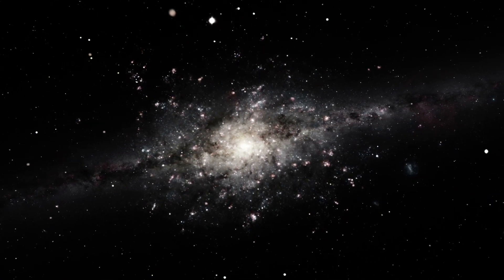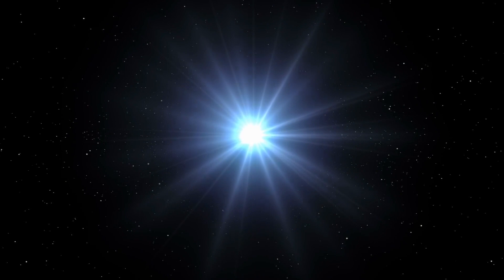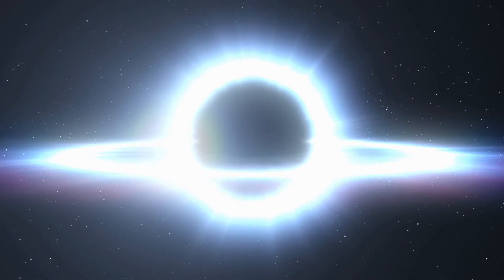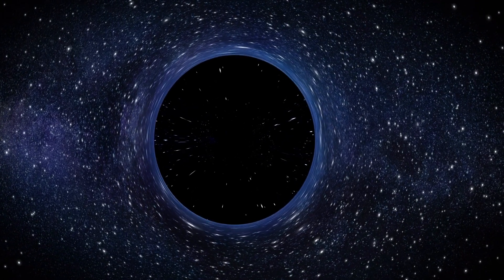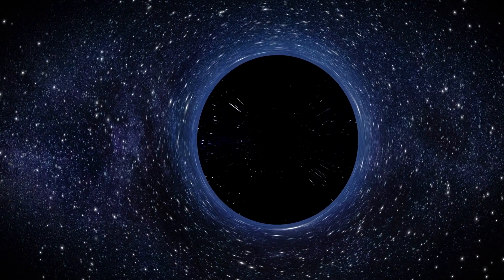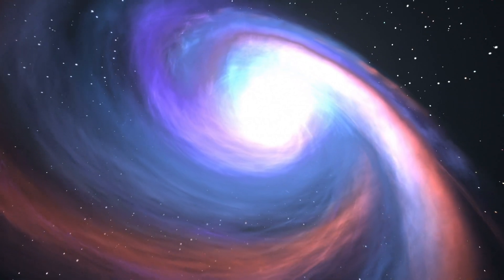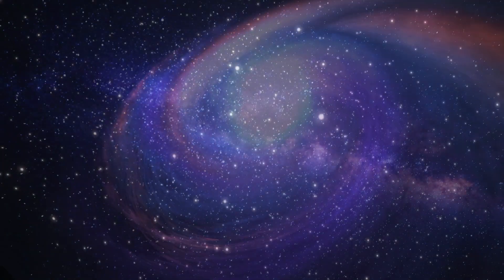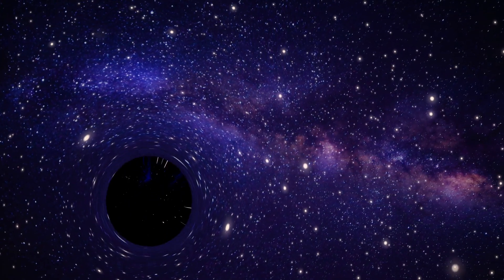These Astronomers Have Discovered Unexplained Shapes In Our Universe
These astronomers have discovered unexplained shapes in our universe. We take a look at what astronomers have recently discovered.

Every year astronomers make mysterious discoveries. The most recent one comes in the form of strange and unexplained shapes in space. Researchers and scientists have announced the shapes were most likely caused by a massive objects.

One theory that's been put forward is that a supermassive black hole is behind them.